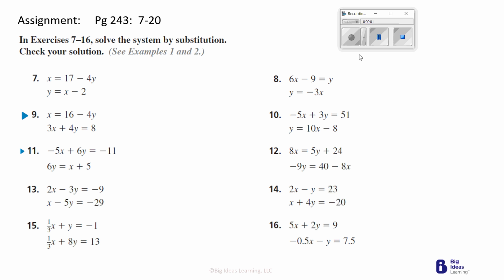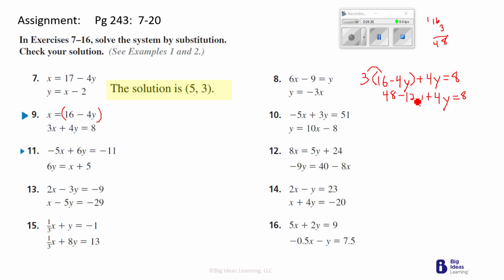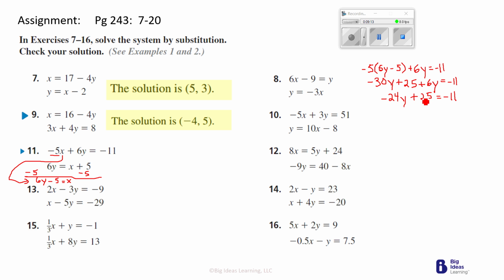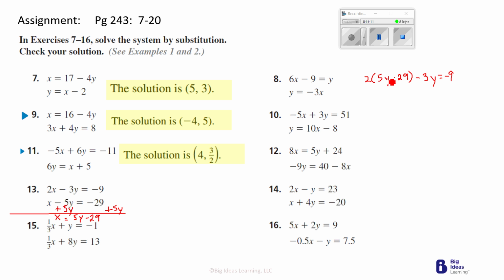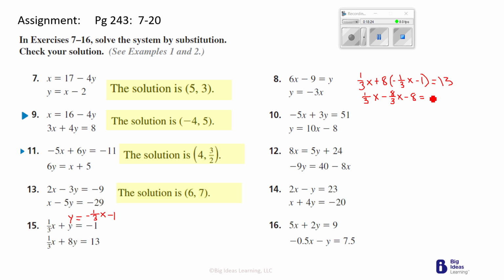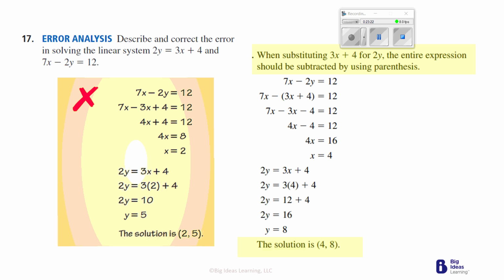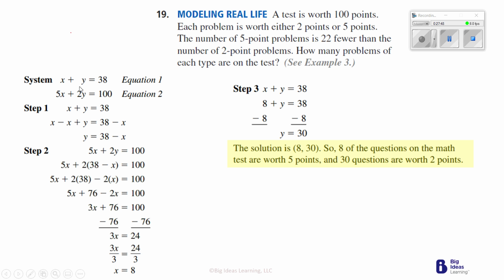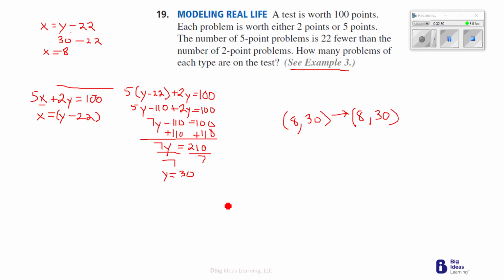home work video for lesson 5 2 Solving Systems of Equations by Substitution